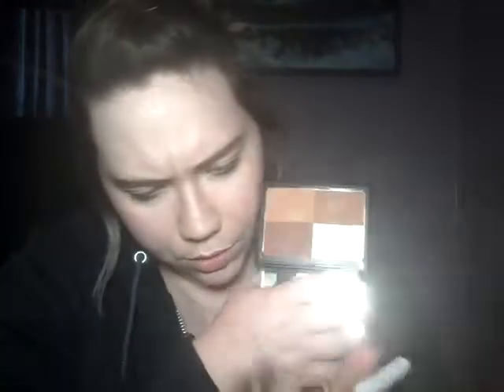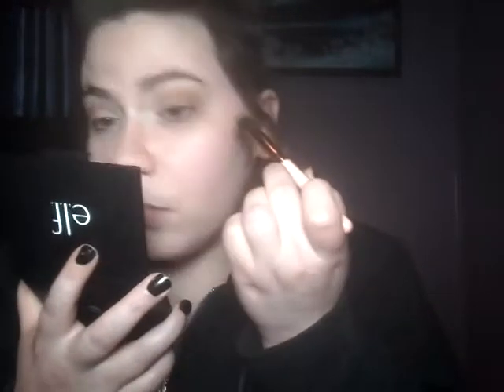5 Minute Makeup Tutorial (Drugstore)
Products used
Elf Cool toned bronzer
Elf Shadow lock eye primer in white
Abh brow wiz in Ebony
Essence Lash princess Falsie effect

xoxo
Jenni